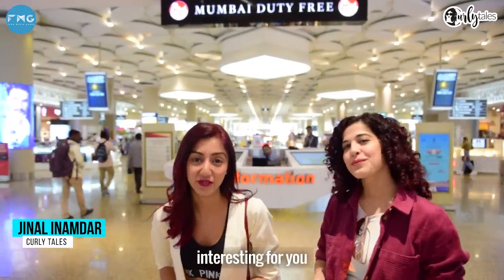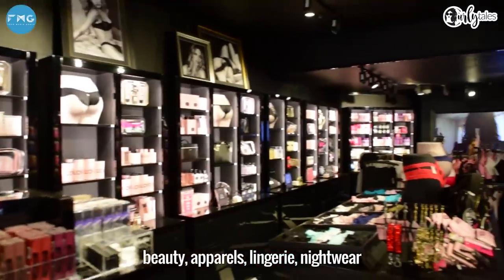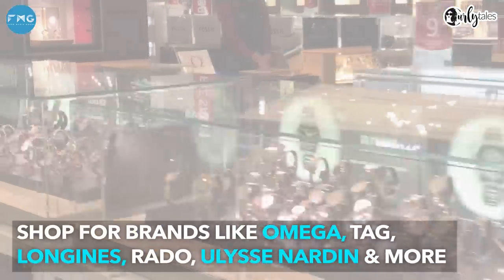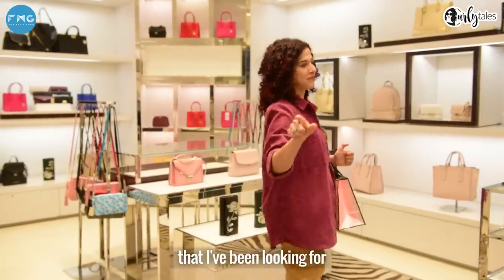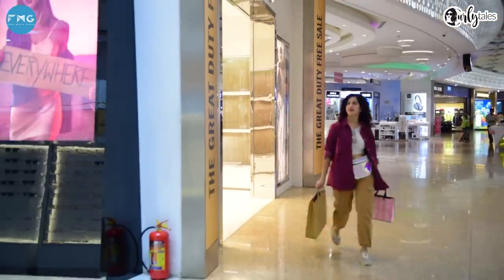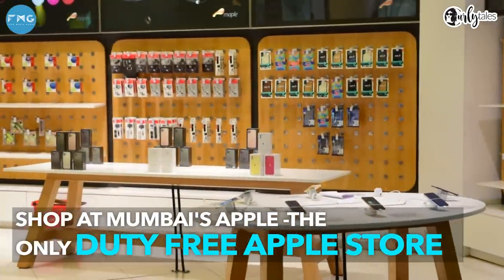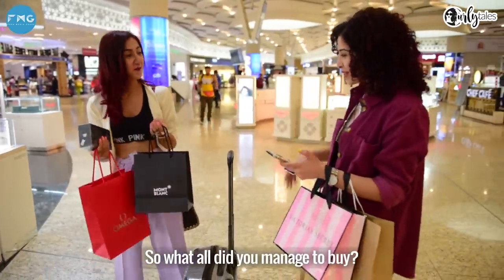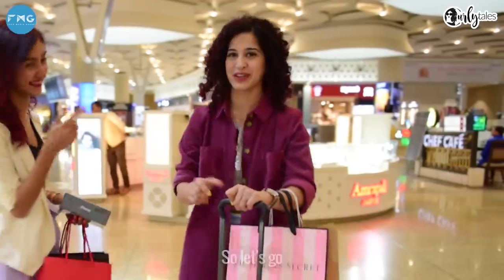We Took A 30-Min Shopping Challenge At Mumbai Duty Free | Curly Tales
With over 200 stores and just 30 mins to complete shopping at Mumbai Duty Free, this truly was a challenge! We competed and watch to see what happened.